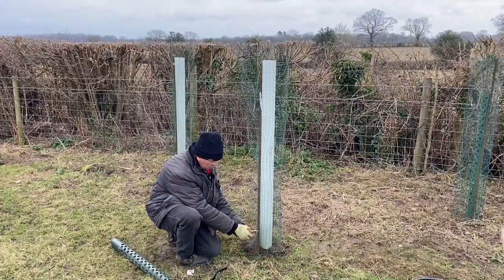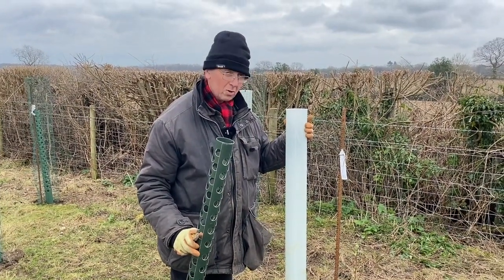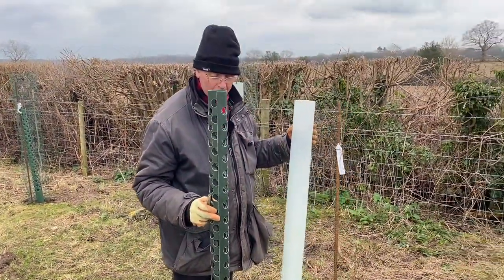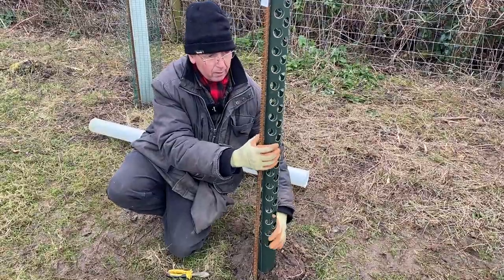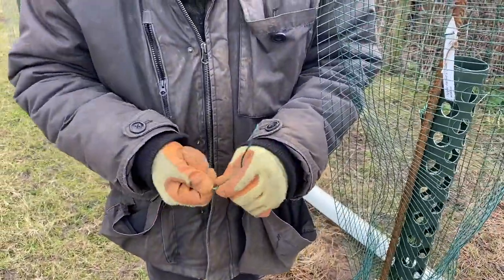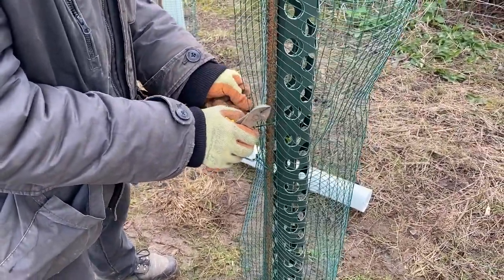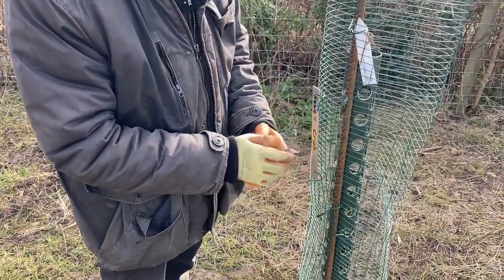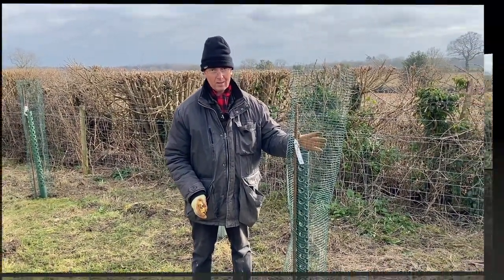The Best Tree Guards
In this video, we compare different tree guards.

We also label a tree and plant garlic as a vole deterrent (yes, really!)